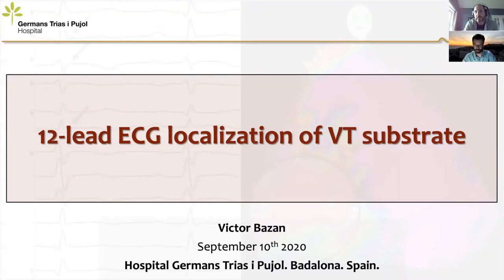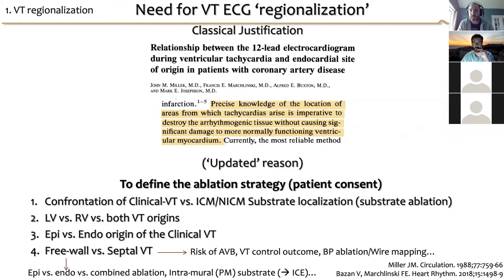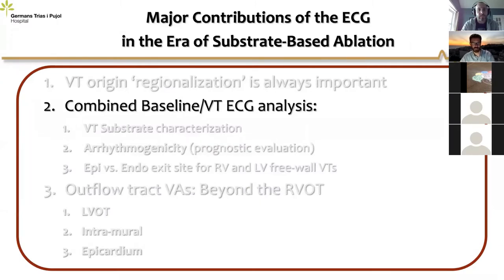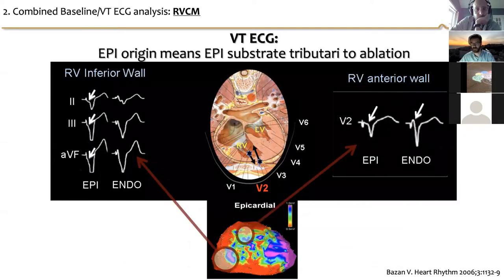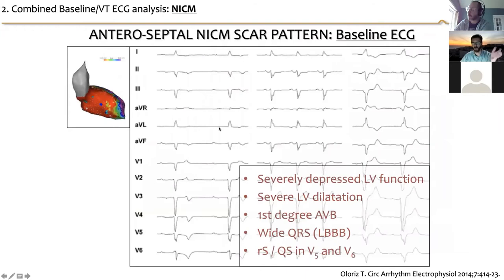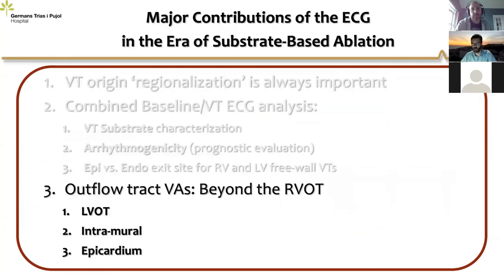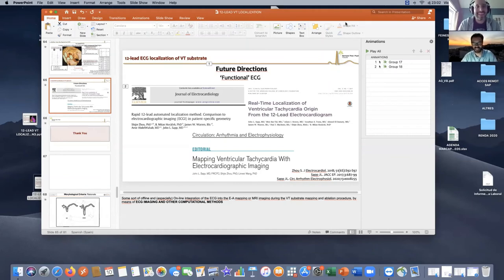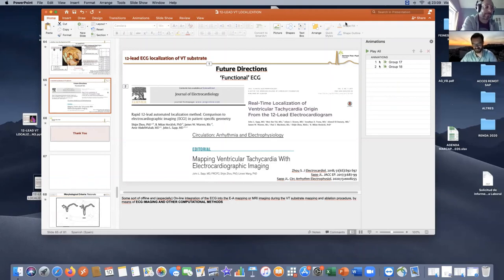Dr. Victor Bazan: 12 lead ECG for assessment of VT substrate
Masterclass on the value of 12 lead ECG for assessment of VT substrates: From preprocedural planning to prognosis and risk stratification. Enjoy!